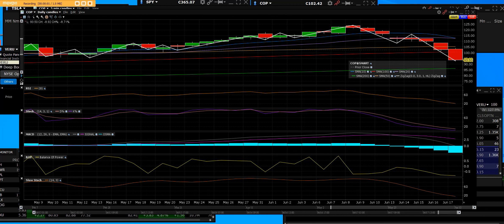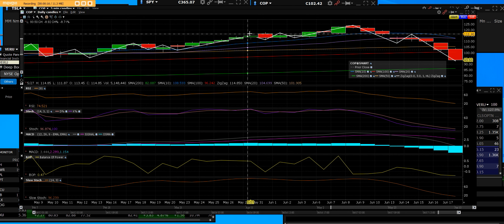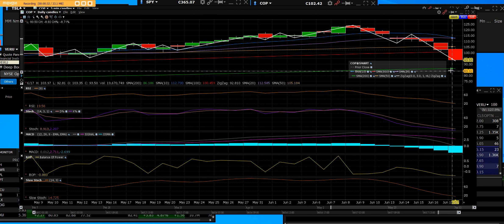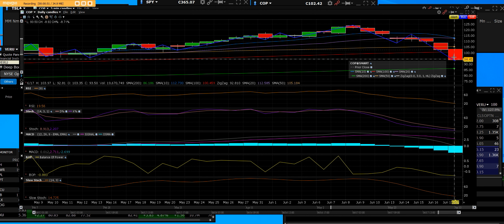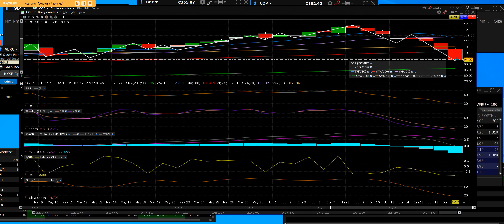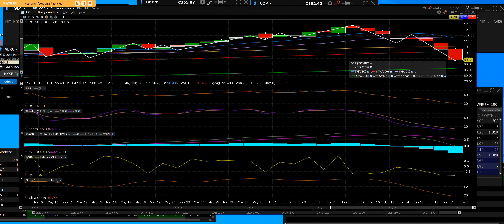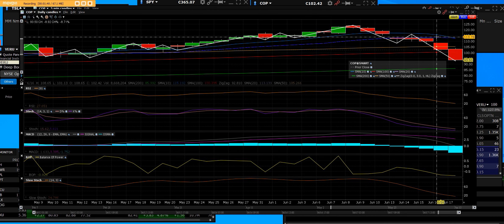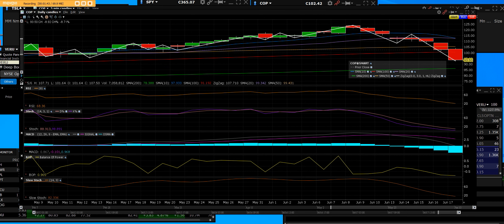6 20 22 COP Set Ups next bull pop up higher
COP nice pull back new trading setups the BULL TREND pulls back 200-day would be a big entry

Options Screener

DailyStockCharts Team of Traders